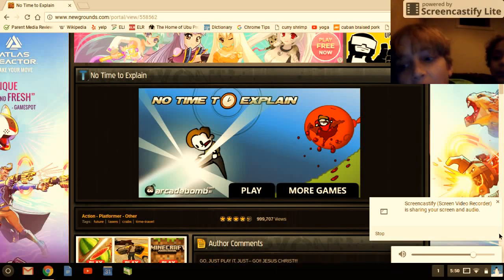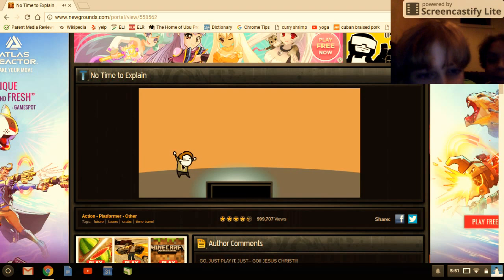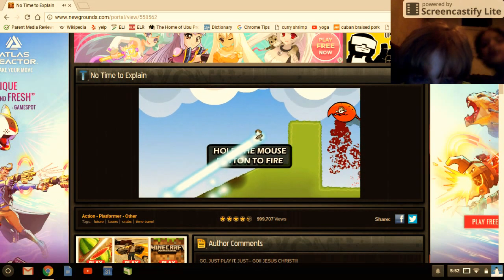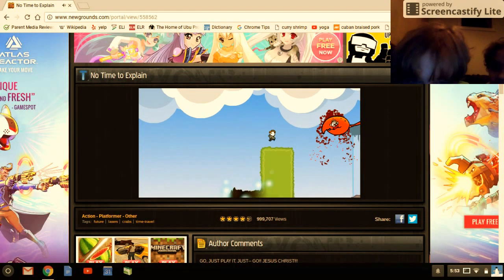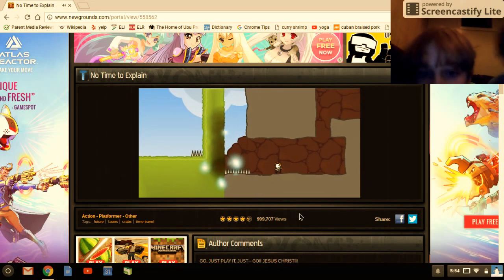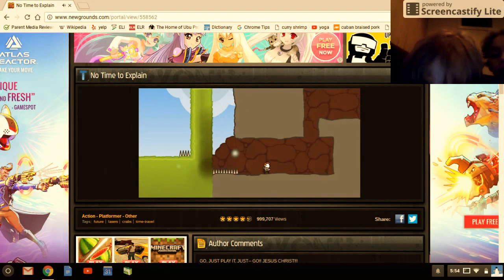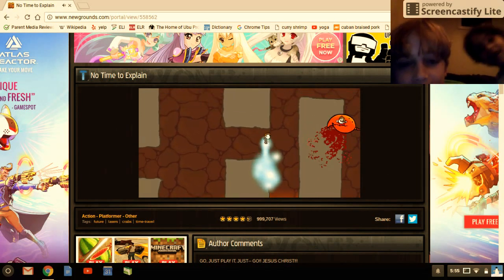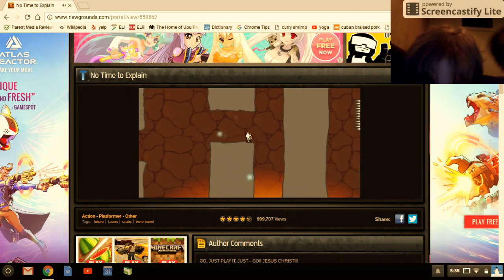Why is there a crab!? No Time To Explain